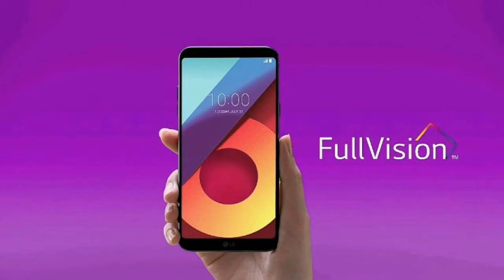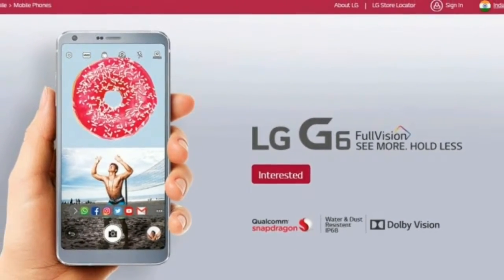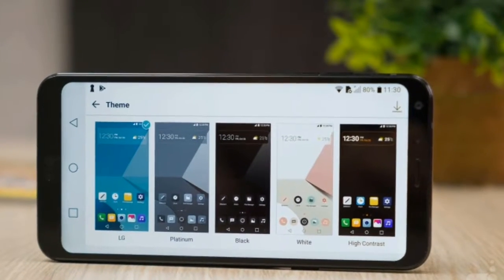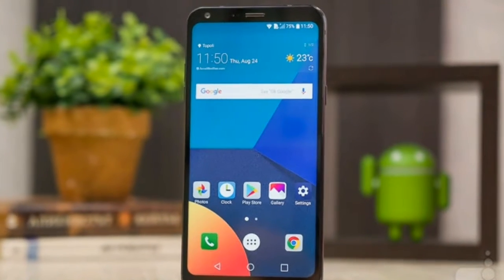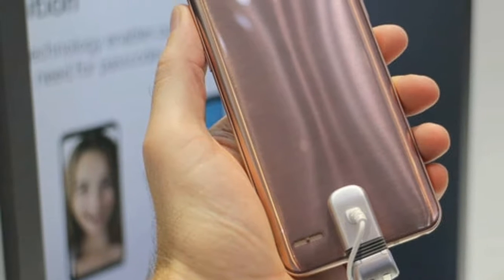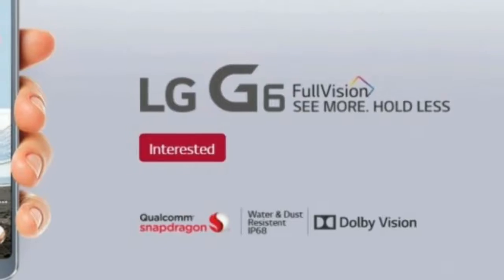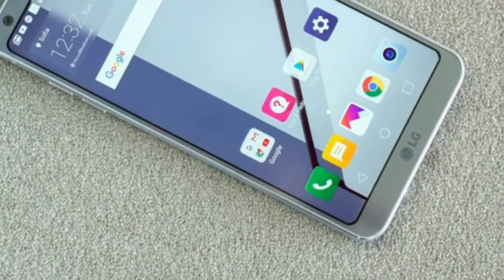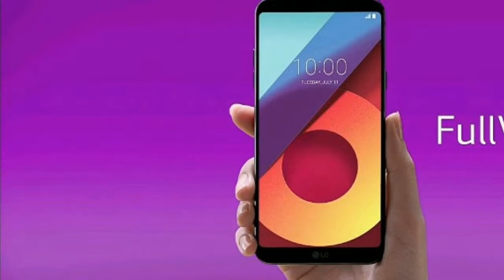LG Q6 Review Full Vision Display and the Camera Save This Phone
ABC TECHNO